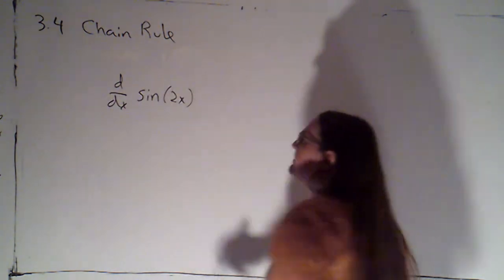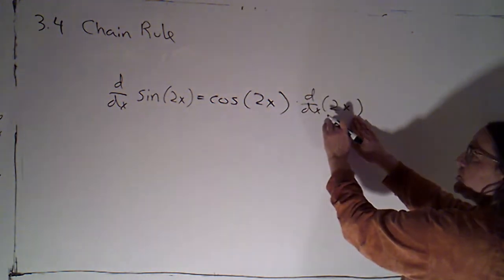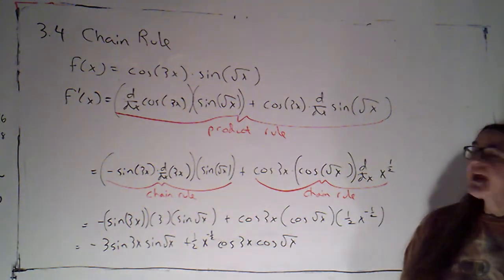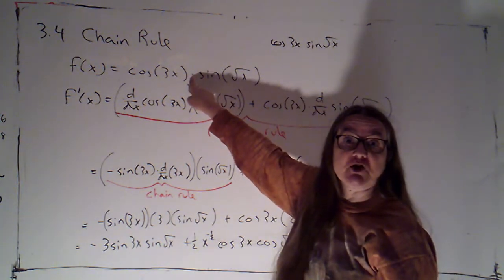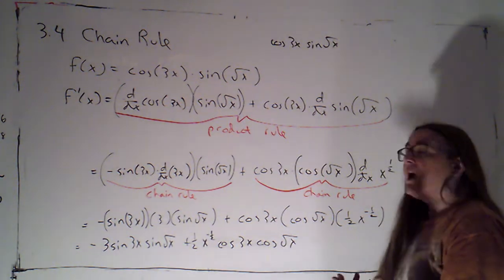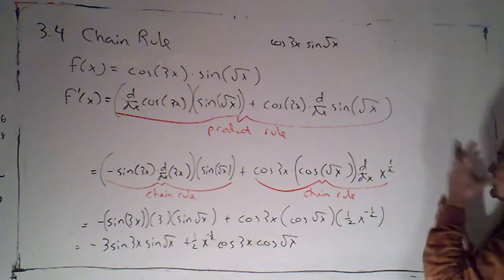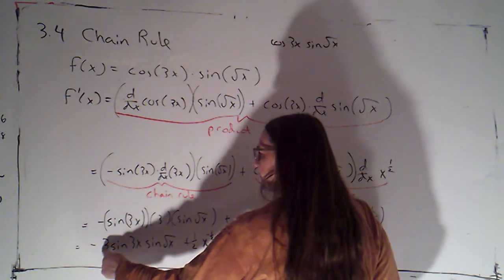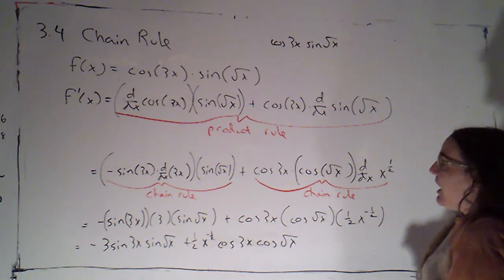3A 3 4 part 7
A word of caution about compositions where the inside part is just a multiple of x, and then an example for students to try.